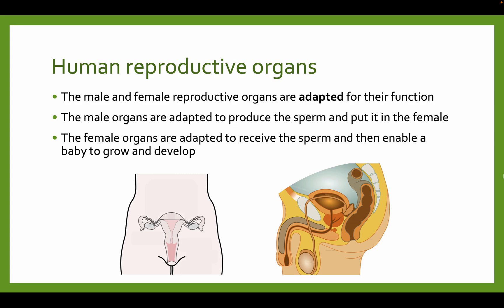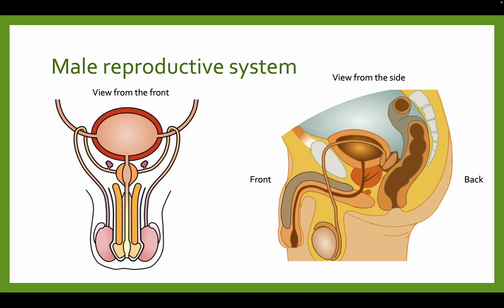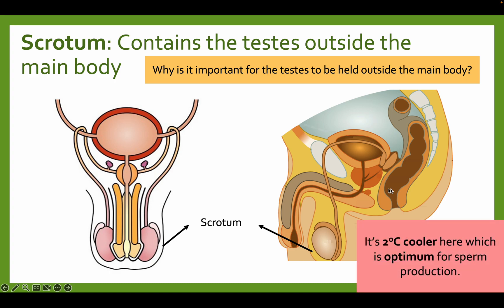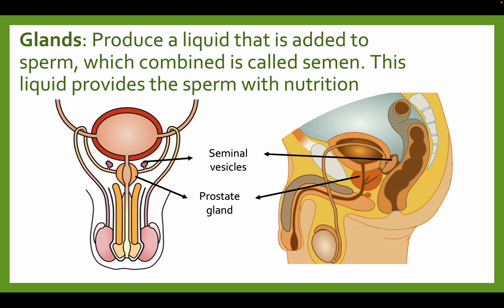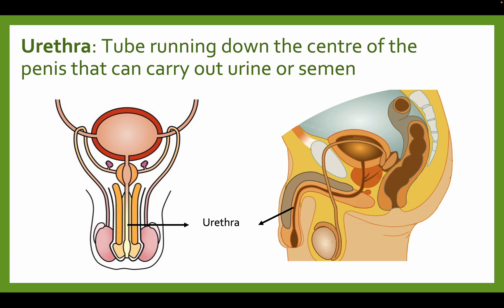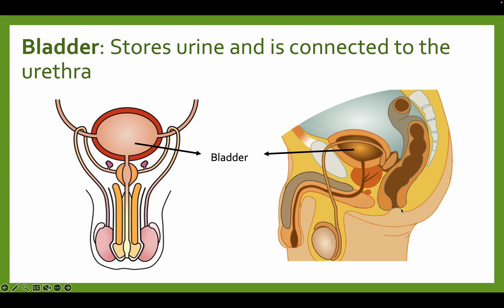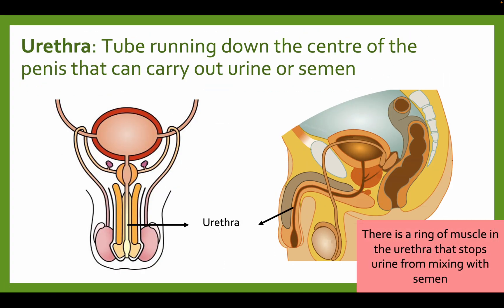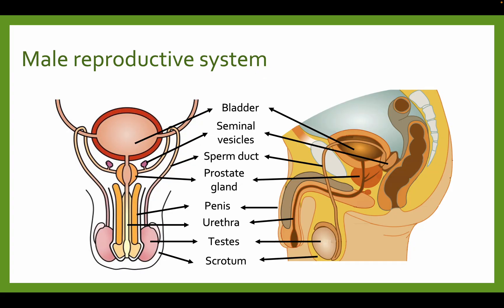The Male reproductive system - GCSE Biology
This video goes through the different parts of the male reproductive system, made for the GCSE Biology course (edexcel, but can also be used for other exam boards)